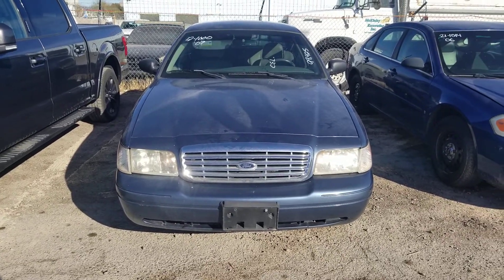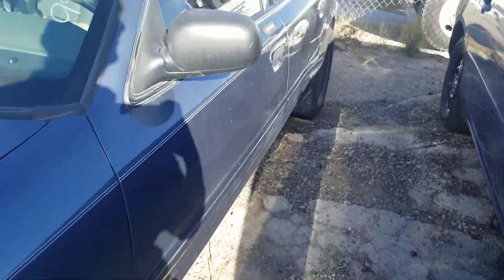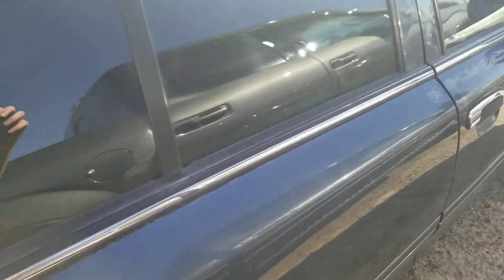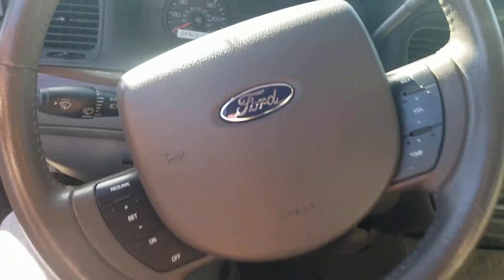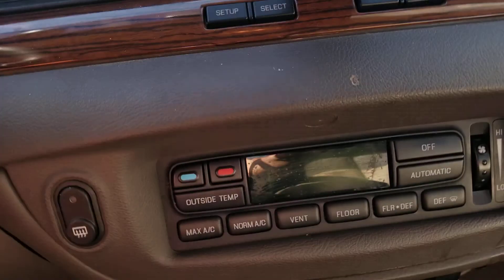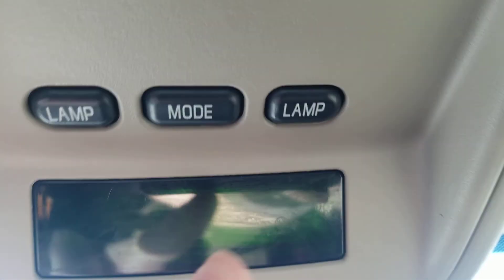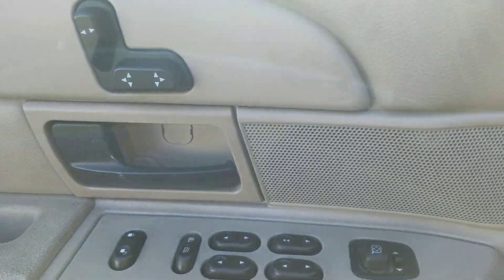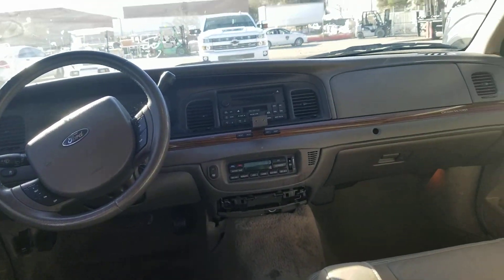Gage Car Reviews Episode 1,154: 2007 Ford Crown Victoria LX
8 Stars
Vehicle Manufactured Date: March 2007
Includes
MPG: 17 city / 25 highway
Horsepower: 224 hp @ 4,750 rpm
Towing capacity: 1,500 lbs
Engine: 4.6L V8
Curb weight: 4,134 lbs
Transmission: 4-speed automatic
Dimensions: 212″ L x 77″ W x 57″ H
Mileage: 99,425 Miles